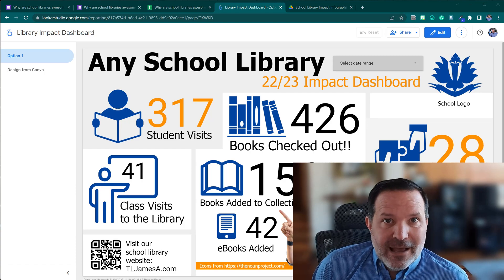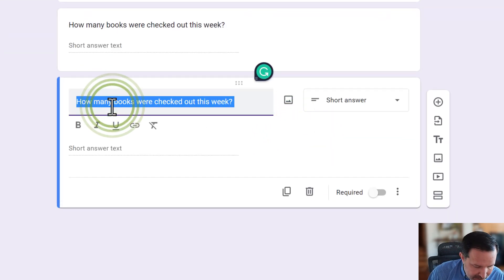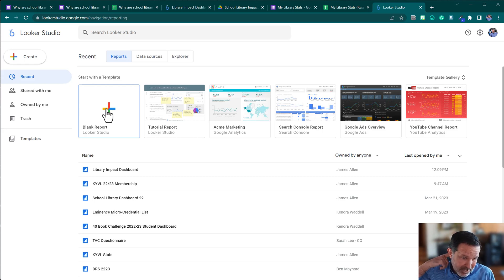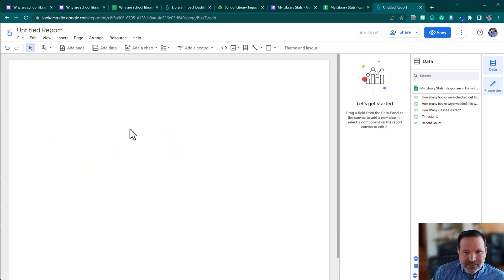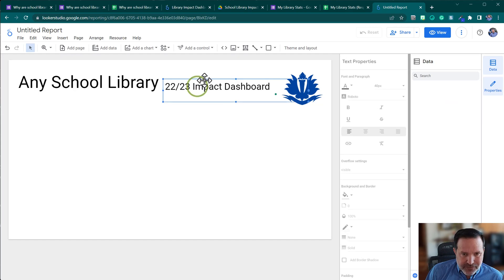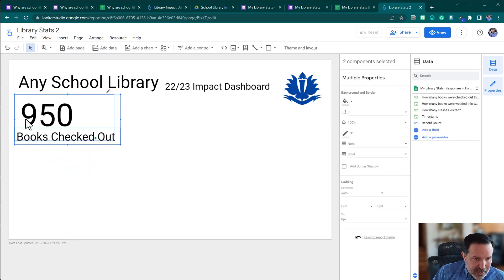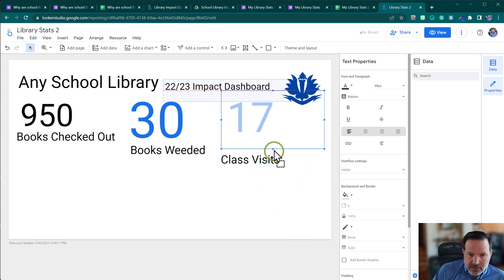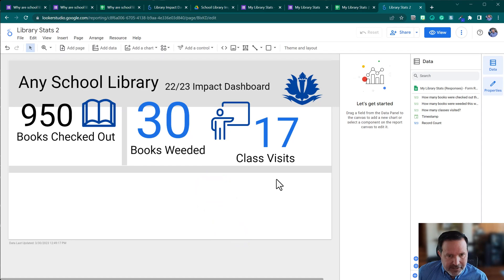Looker Studio School Library Infographic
This video will show you how to use a Google Form to automatically update an infographic created in Google Looker Studio. Good luck! (at 15:28 I'm wrong... you can add links now!!!)

00:00 Intro
01:24 Create a Google Form
02:55 Create Google Sheet
03:34 Create Looker Studio Project
07:00 Add a Chart (scorecard)
09:50 Fix data type of a field
13:06 Share
13:29 Date range control
15:45 Use Canva image as design
17:31 More use cases and ideas!